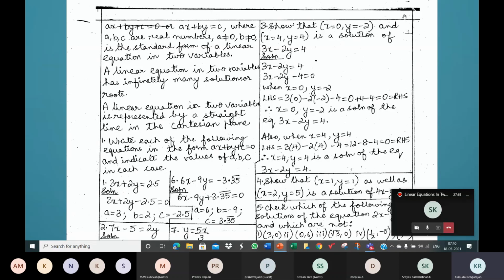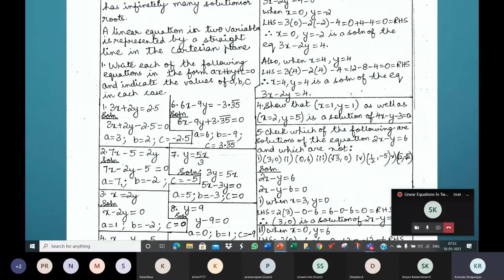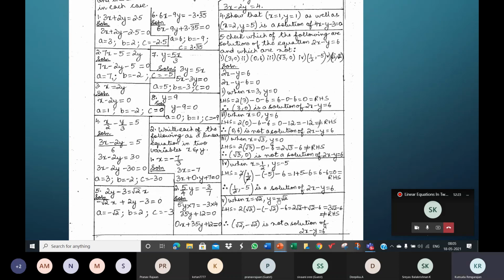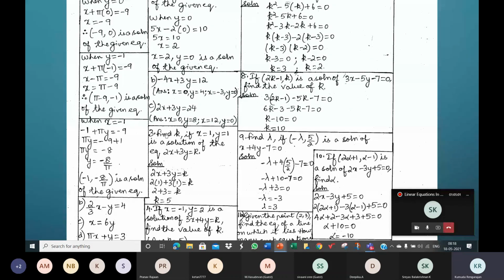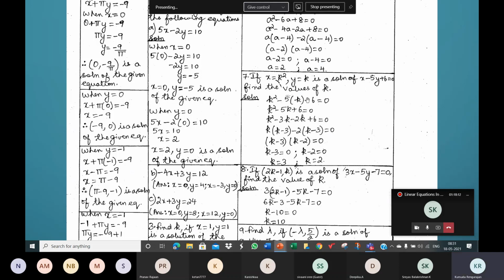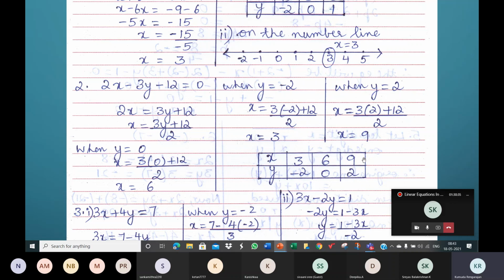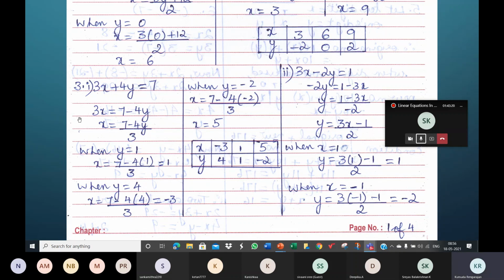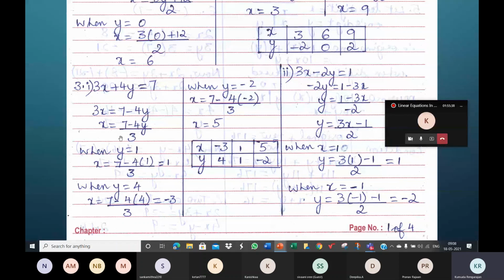Linear Equations In Two Variables-CBSE-IX-Meeting Recording(18/05/2021)